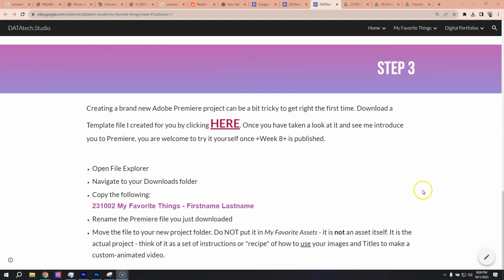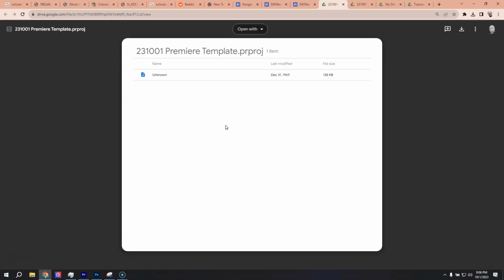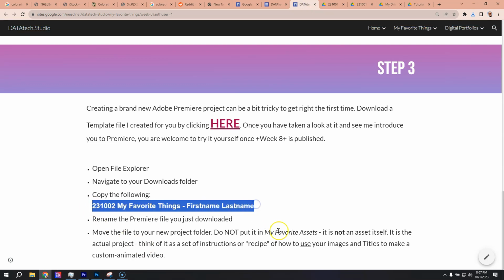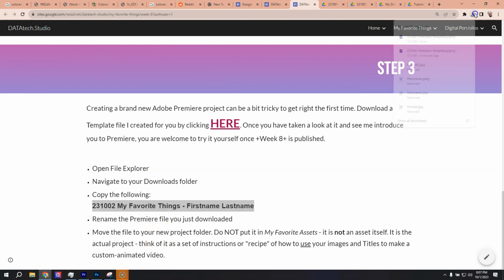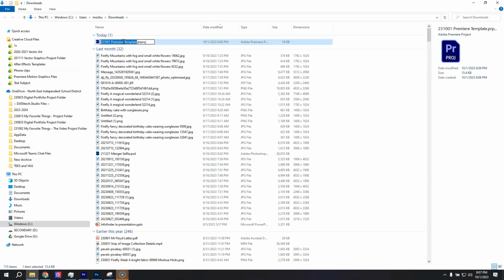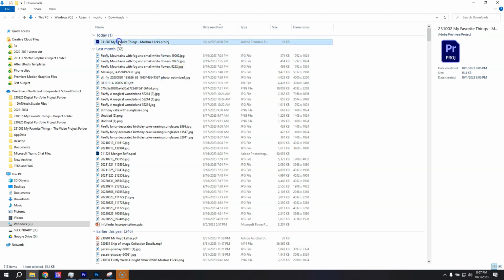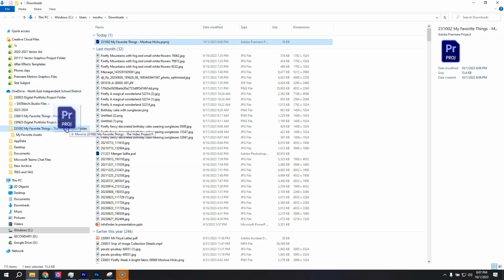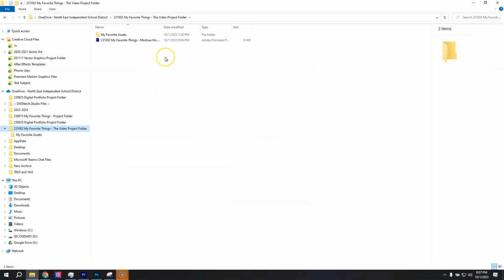231001 Downloading the Premiere Template